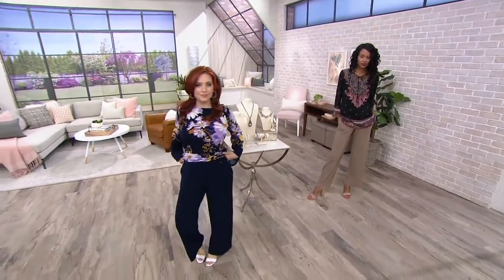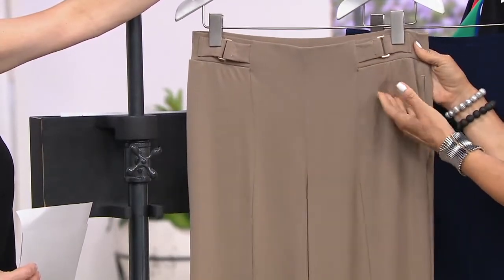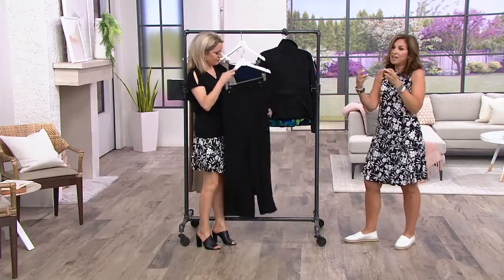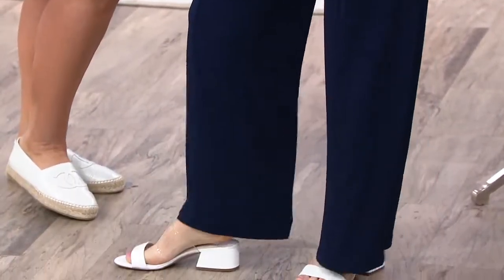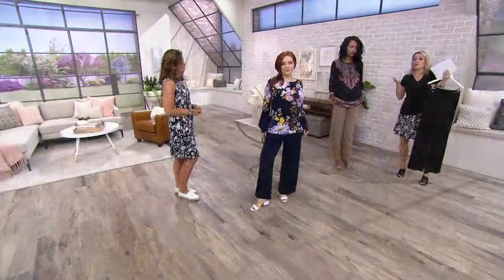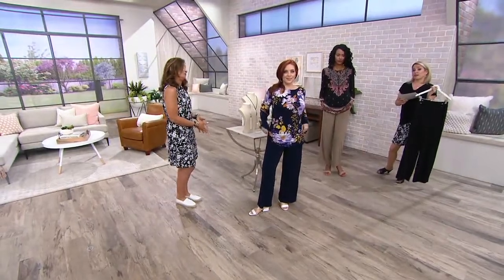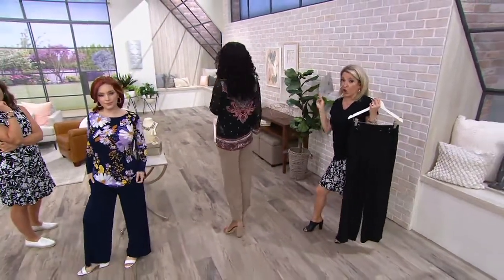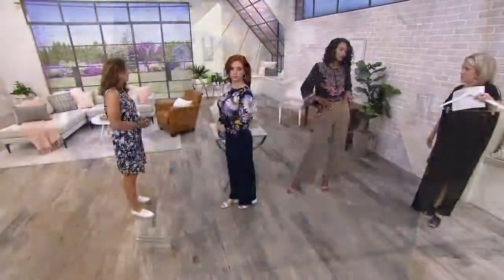Susan Graver Liquid Knit Pull-On Pants with Buckle Trim on QVC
Susan Graver Liquid Knit Pull-On Pants with Buckle Trim